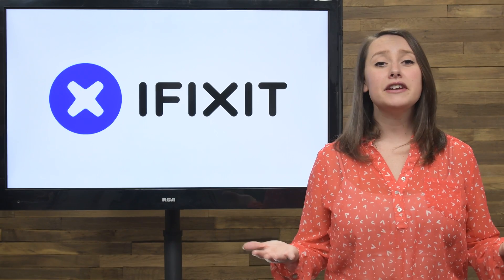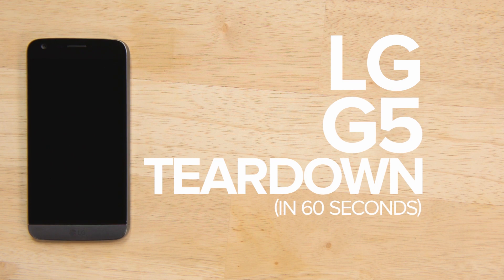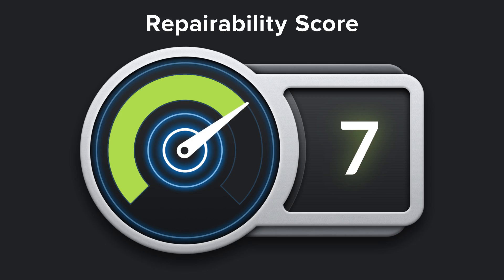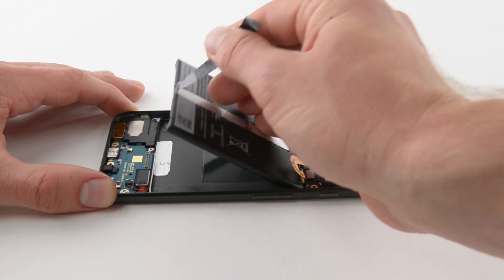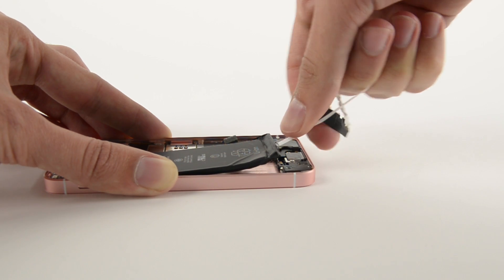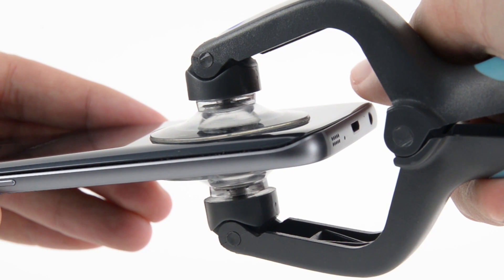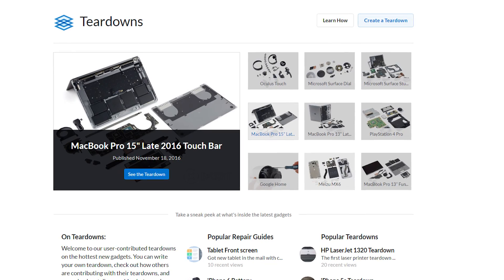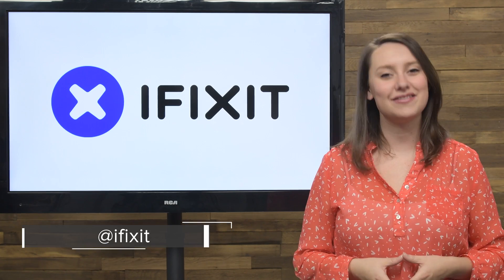The Most (and Least) Repairable Phones We Took Apart in 2016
In 2016, we took apart everything from the iPhone 7 to the now recalled Note7. After every teardown, we assign the phones a repairability score based on a number of factors including ease-of-disassembly, the types of fasteners on the insides, and the complexity involved in replacing major components. Here’s how some of this year’s more notable phones did on our teardown table: